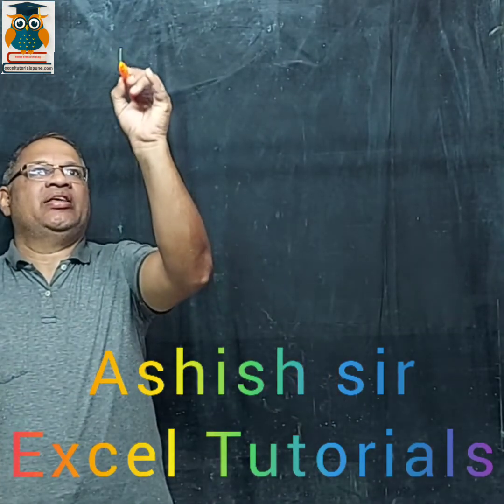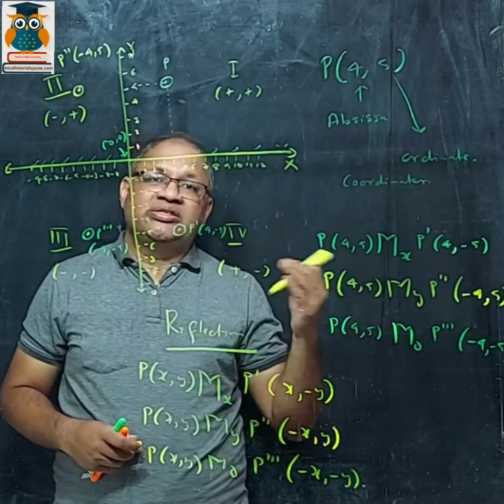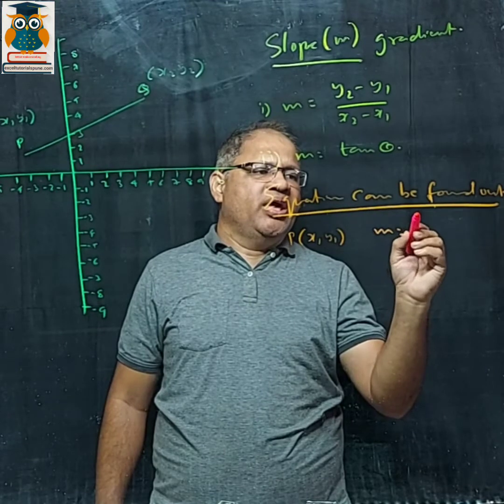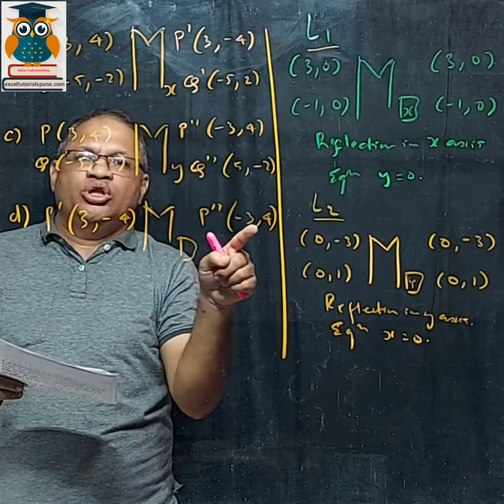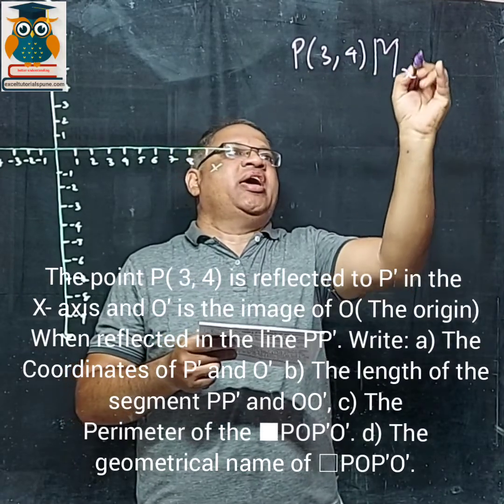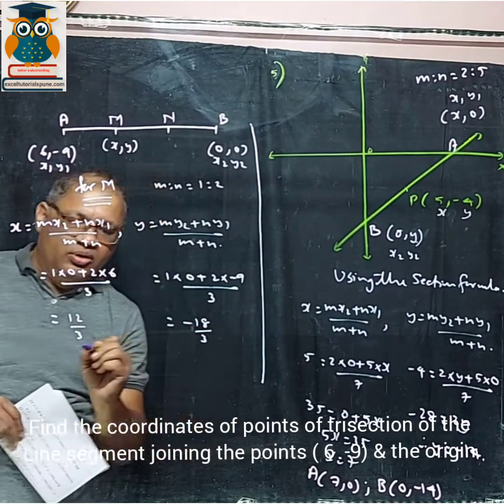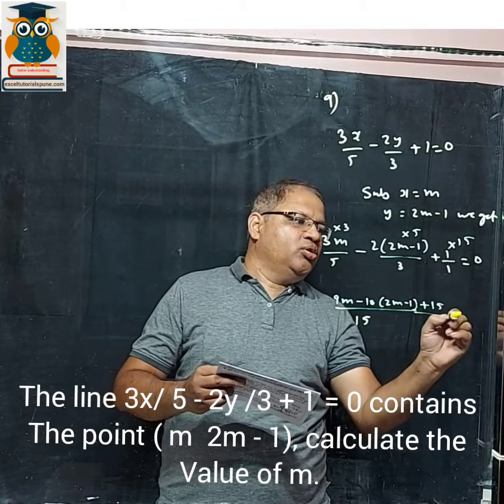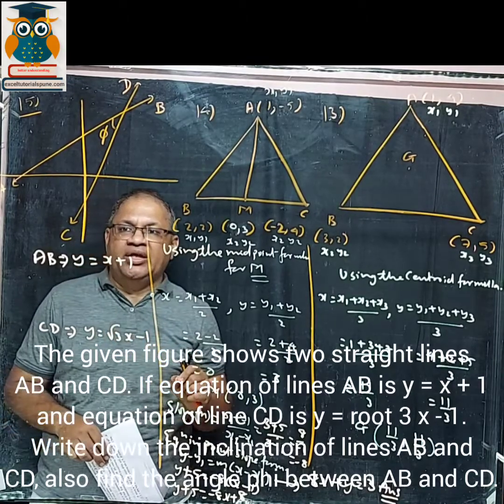icse X Coordinate Geometry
icsc std X coordinate geometry full lesson explained with formulas and 10 most likely sums of every topic i.e Reflection, Section formula , Equation of Line.
# Full printed noted of the most likely question bank containing homework sums for self practice in PDF format. Download the notes from the description box and print as hard copy and revise for your exams whenever.
# Conducted by over 30 years experienced ICSE teacher from Pune.
# 100% Guaranteed improvement for those who work these notes in their notebook and revise before the exams.